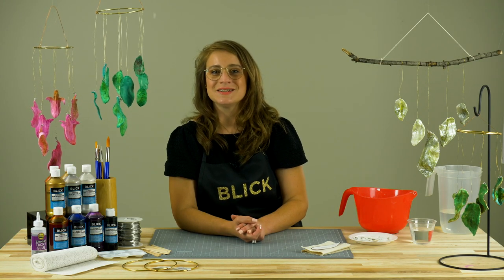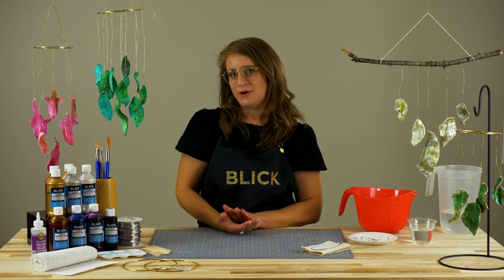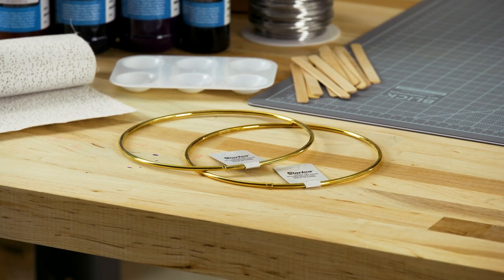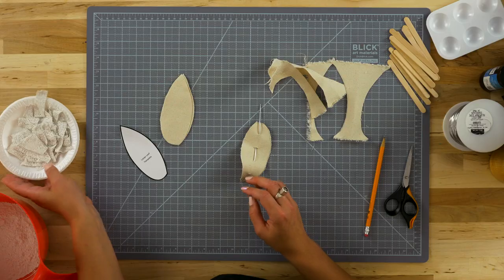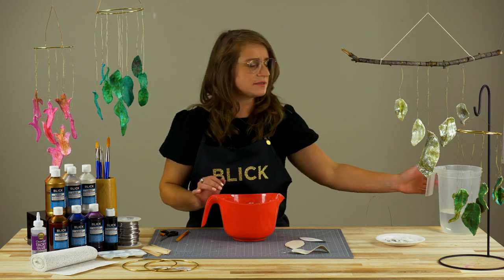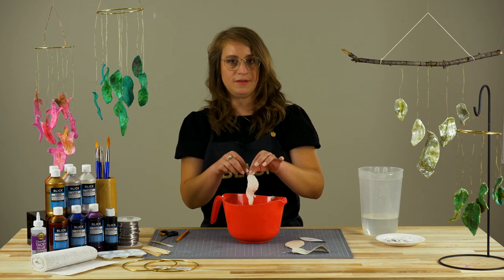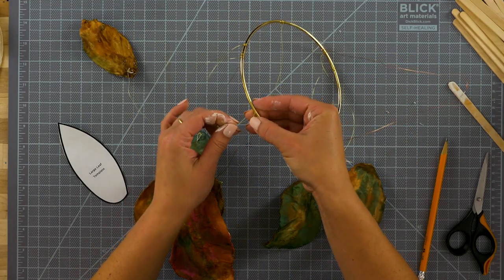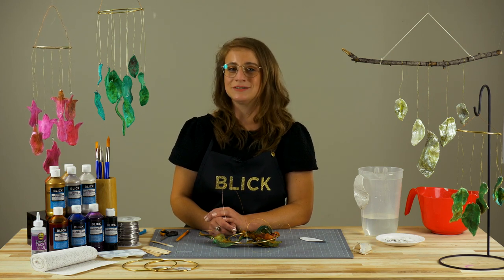Chime In With Nature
Swaying plaster “leaves” create a melodious kinetic sculpture that sounds as beautiful as it looks.